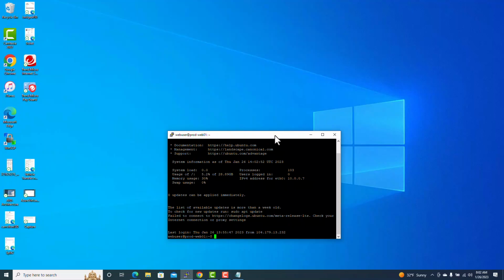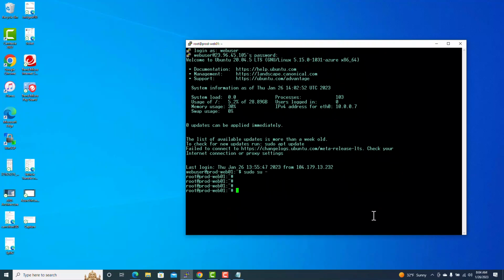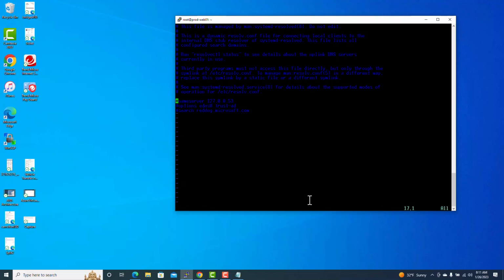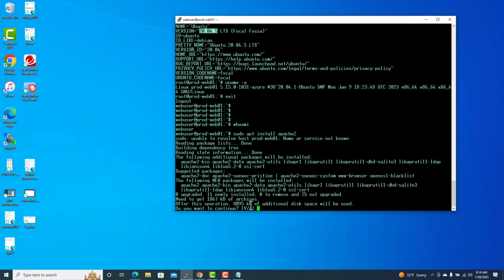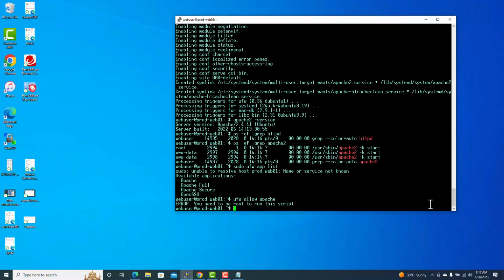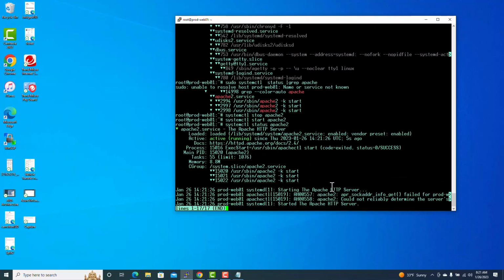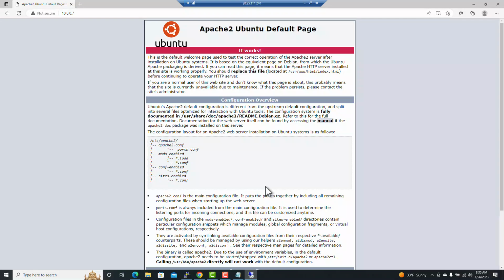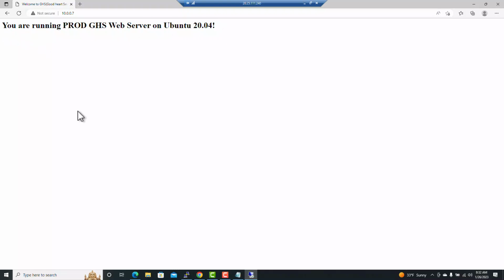Apache Web Server configuration Under 15 minutes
Azure,Microsoft,Windows,Windows Server,Active Directory,AD,Local AD,DCPROMO,Integrated DNS
AzureAD vs LocalAD Custom Domain name custom dns upn UPNSUFFIX adconnect password passwordreset password hash